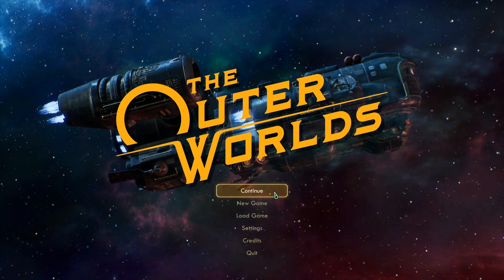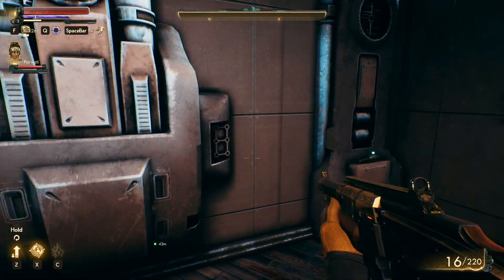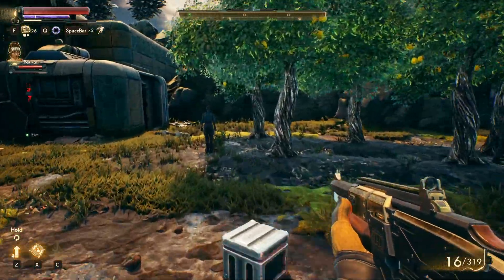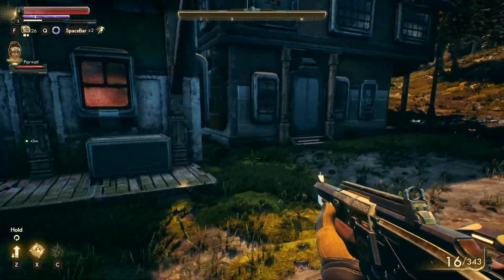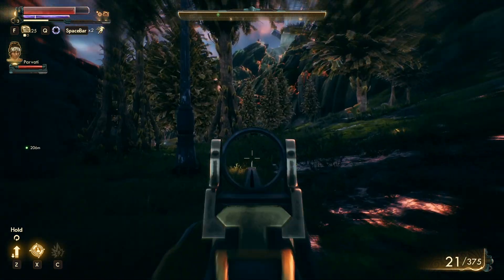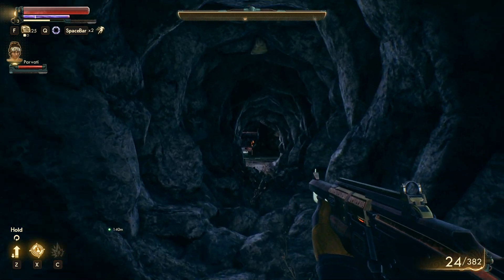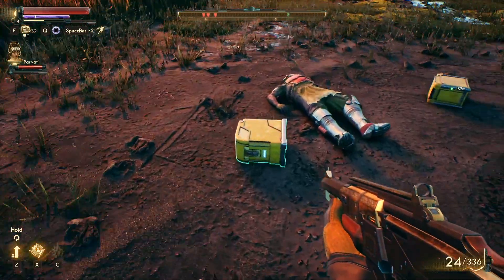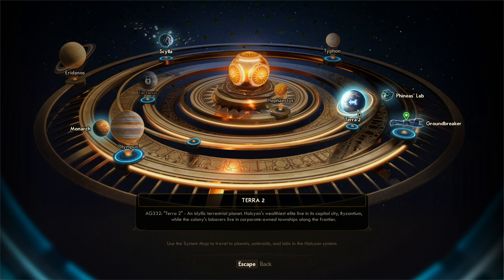The Outer Worlds - EVIL or GOOD? What's The Best Way To Play?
The Outer Worlds - EVIL or GOOD? What's The Best Way To Play?  Welcome back to the Outer Worlds for the second part of the playthrough. Do you want to see more content from the game?

About The Outer Worlds - Game Overview:
The Outer Worlds is a new single-player sci-fi RPG from Obsidian Entertainment and Private Division. As you explore a space colony, the character you decide to become will determine how this player-driven story unfolds. In the corporate equation for the colony, you are the unplanned variable.

The Outer Worlds is a new single-player first-person sci-fi RPG from Obsidian Entertainment and Private Division.

Key Features

The player-driven story RPG: In keeping with the Obsidian tradition, how you approach The Outer Worlds is up to you. Your choices affect not only the way the story develops; but your character build, companion stories, and end game scenarios.

You can be flawed, in a good way: New to The Outer Worlds is the idea of flaws. A compelling hero is made by the flaws they carry with them. While playing The Outer Worlds, the game tracks your experience to find what you aren't particularly good at. Keep getting attacked by Raptidons? Taking the Raptiphobia flaw gives you a debuff when confronting the vicious creatures, but rewards you with an additional character perk immediately. This optional approach to the game helps you build the character you want while exploring Halcyon.

Lead your companions: During your journey through the furthest colony, you will meet a host of characters who will want to join your crew. Armed with unique abilities, these companions all have their own missions, motivations, and ideals. It's up to you to help them achieve their goals, or turn them to your own ends.

Explore the corporate colony: Halcyon is a colony at the edge of the galaxy owned and operated by a corporate board. They control everything... except for the alien monsters left behind when the terraforming of the colony’s two planets didn’t exactly go according to plan. Find your ship, build your crew, and explore the settlements, space stations, and other intriguing locations throughout Halcyon.